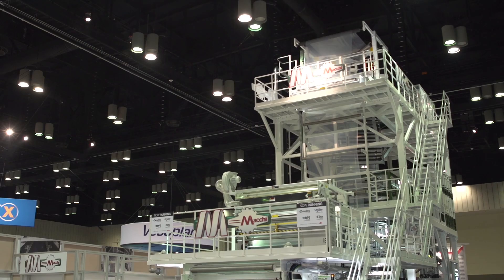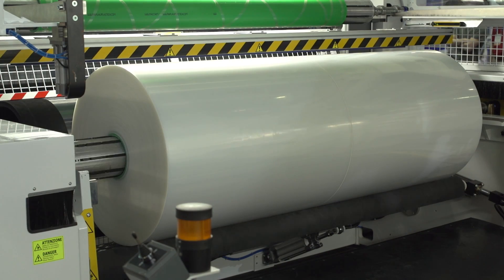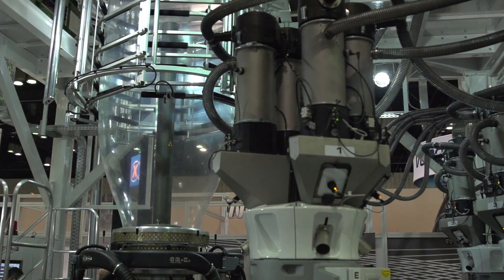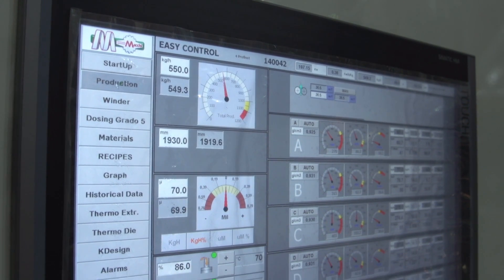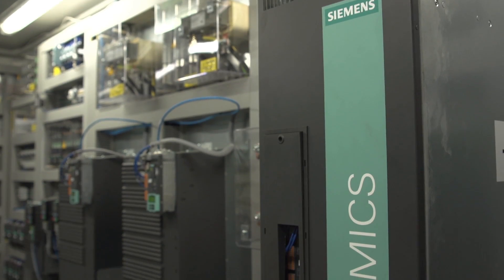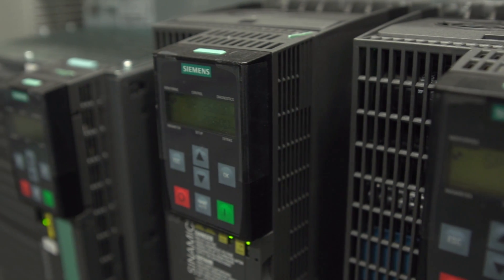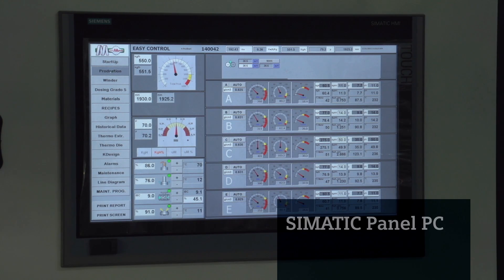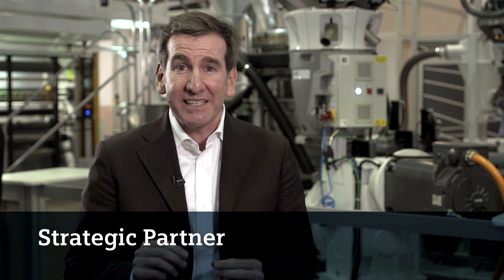Macchi S.p.A. polyolefin-dedicated (POD)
NPE 2015 Macchi S.p.A. Highlight Video, May 23-27 Macchi S.p.A. highlights their polyolefin-dedicated (POD) extrusion concept using Siemens products and integration.